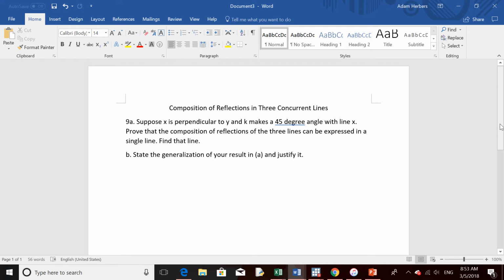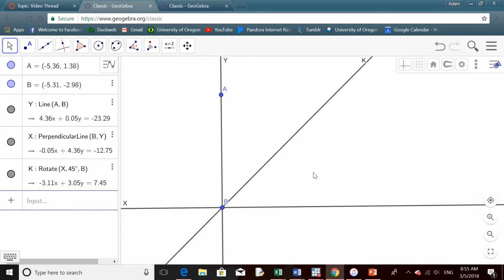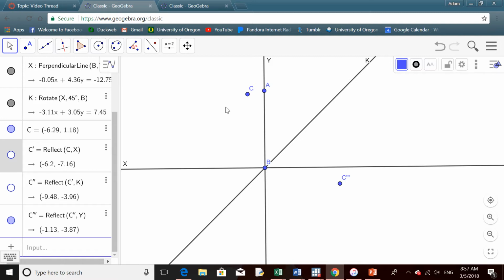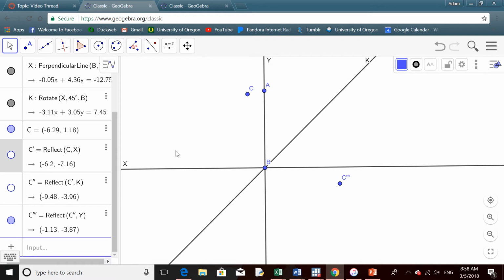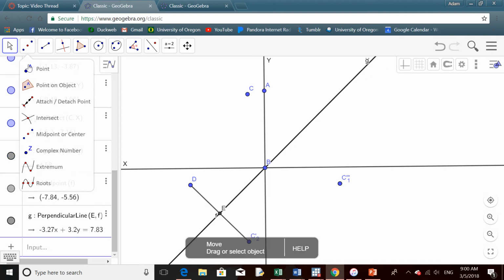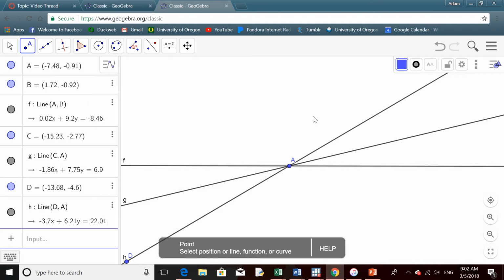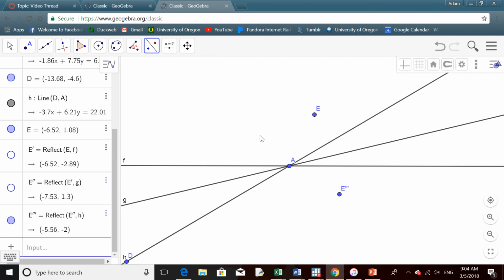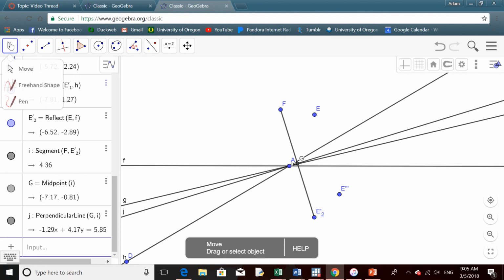Composition of Reflections of Three Concurrent Lines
Math 395 Project